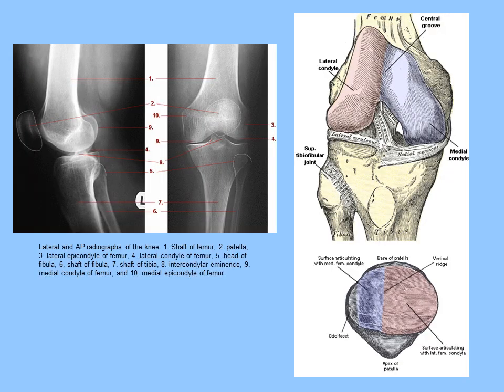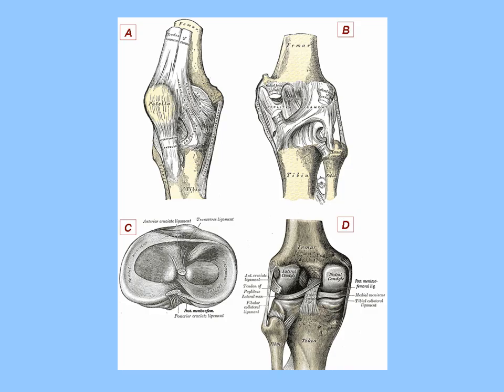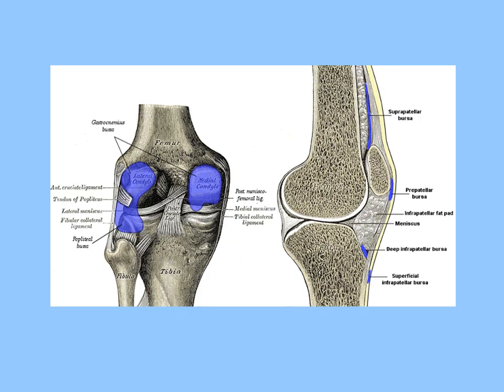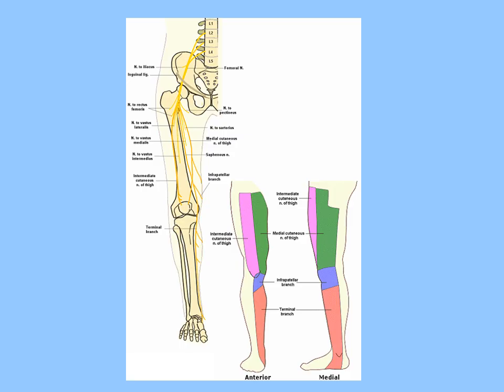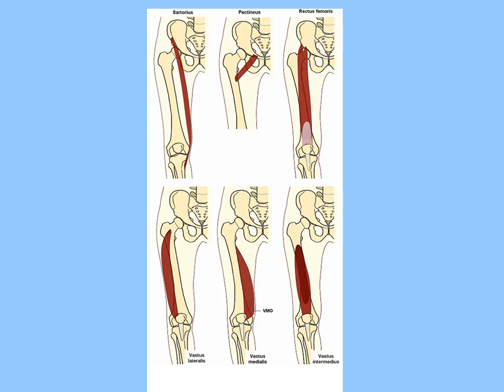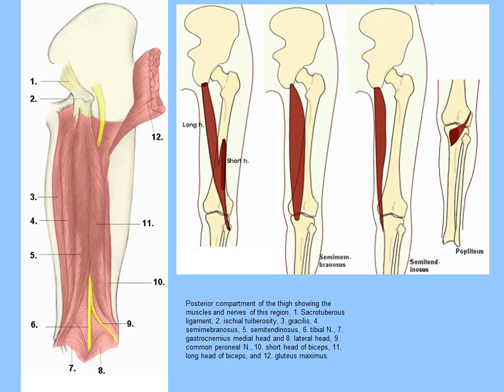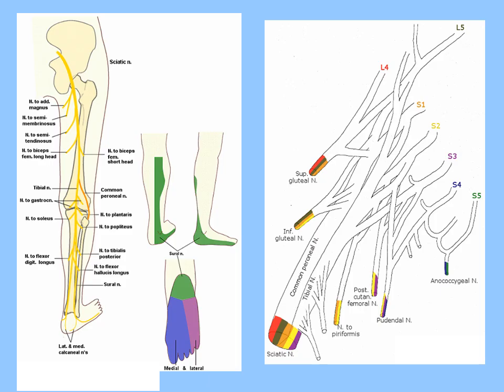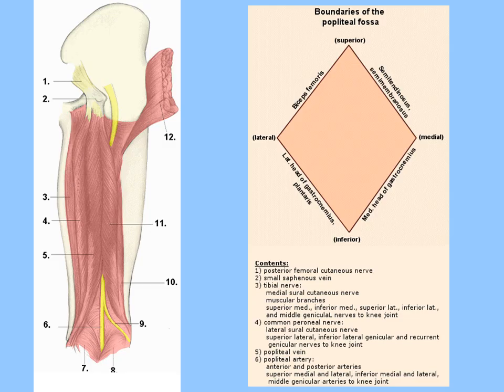17 THIGH AND KNEE audio voice over ppt